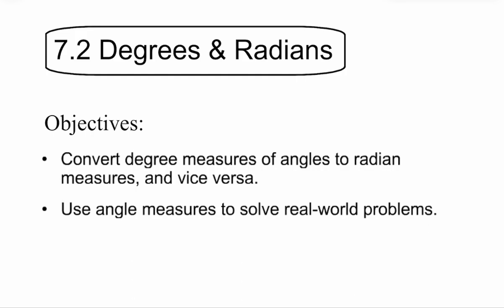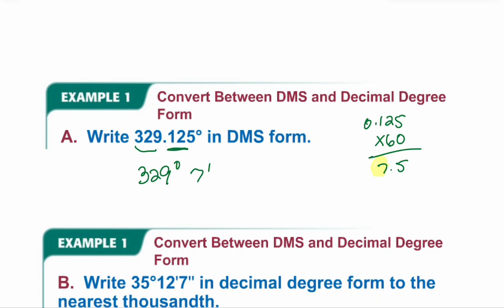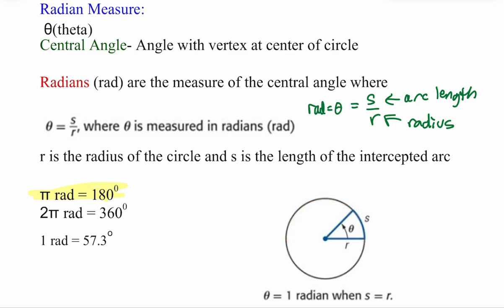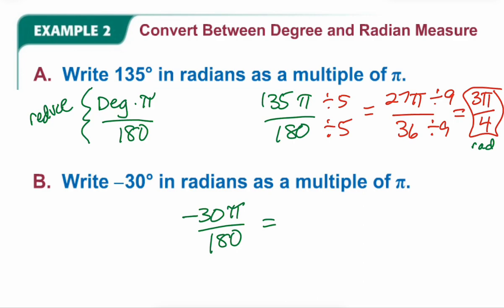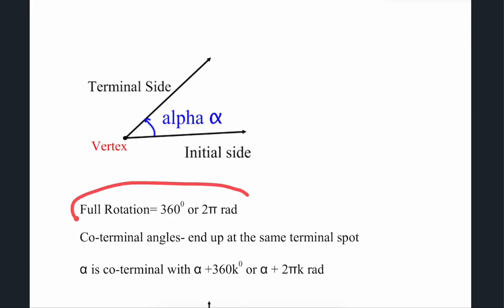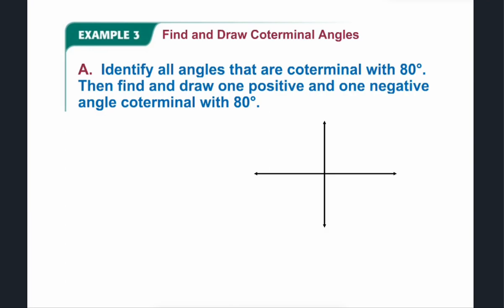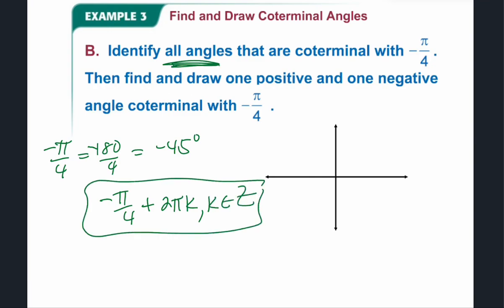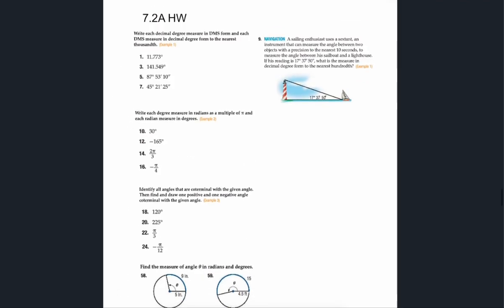7.2A Degrees & Radians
Degree & radian measure
co-terminal angles and drawing positive and negative angles